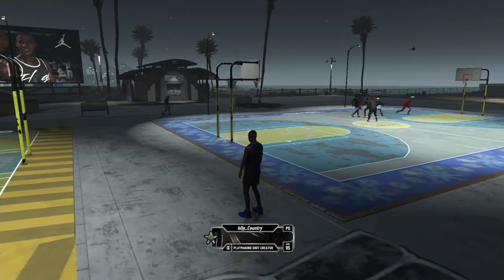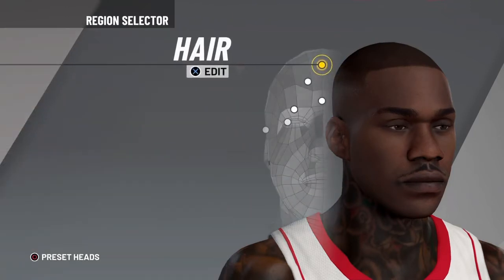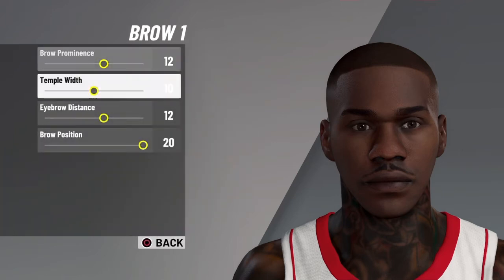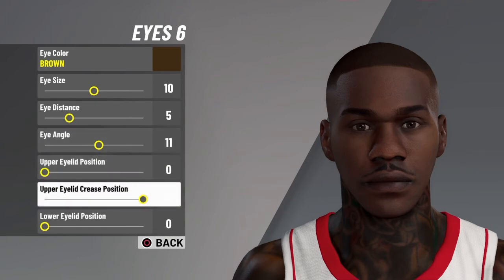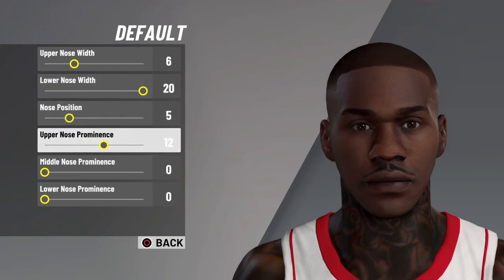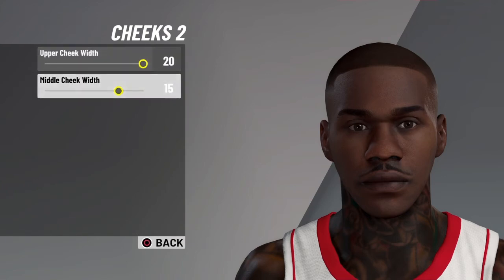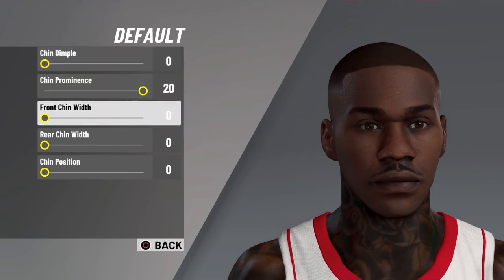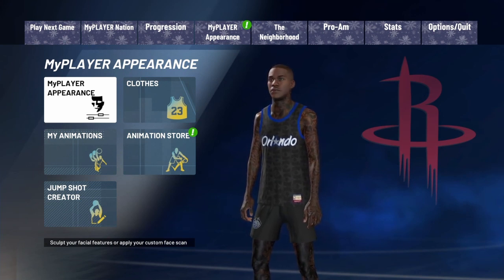BEST DA BABY FACE CREATION ON NBA 2K21 CURRENT GEN AND NEXT GEN! HOW TO MAKE DA BABY IN 2K21!!